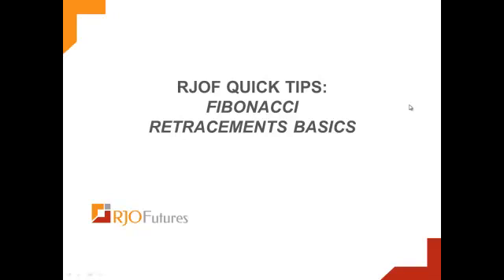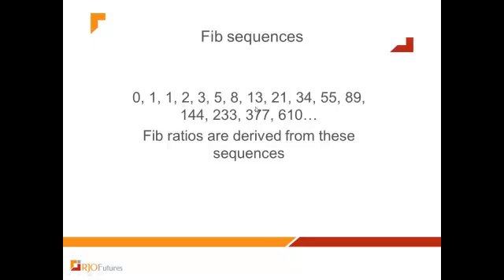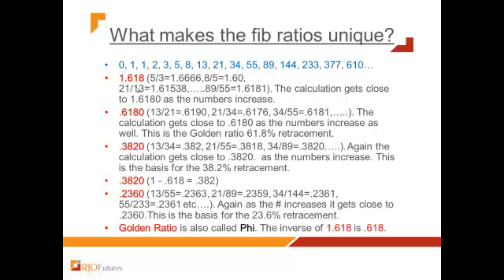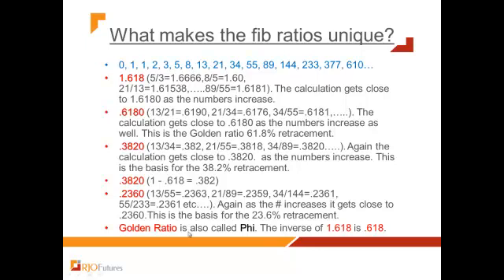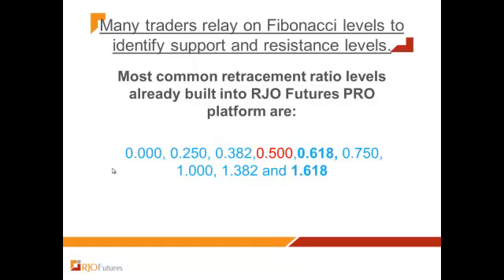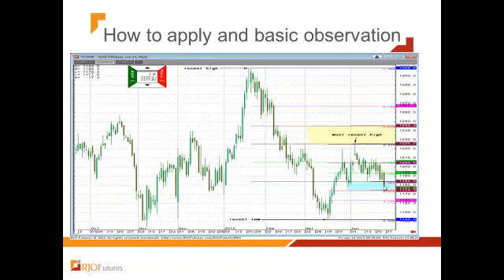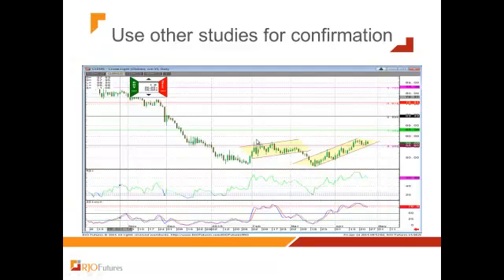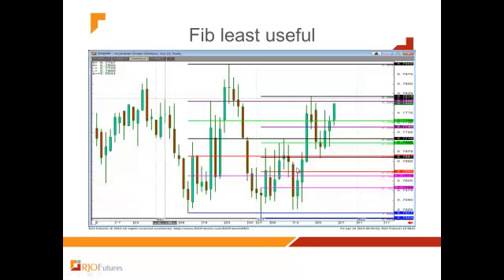RJOF Quick Tips: Technical Analysis - Fibonacci Sequence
The Fibonacci Sequence is a type of technical analysis used when trading futures. Learn how to identify support and resistance using Fibonacci levels.